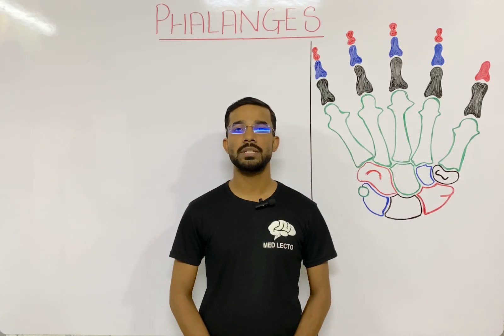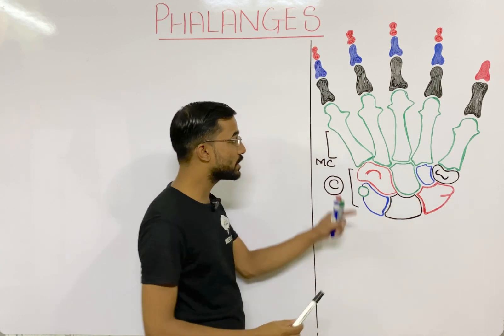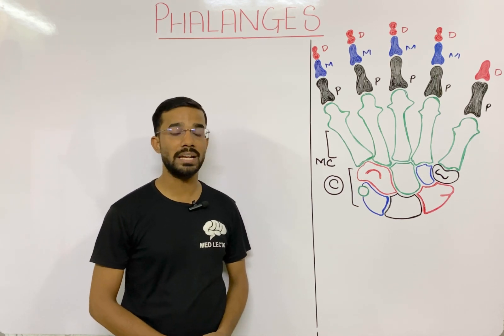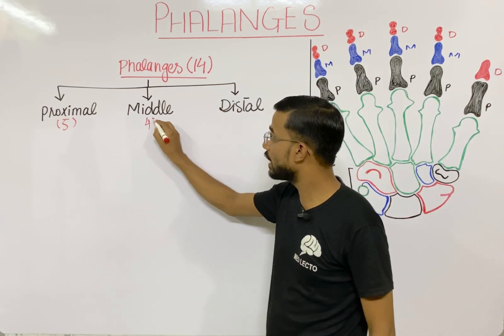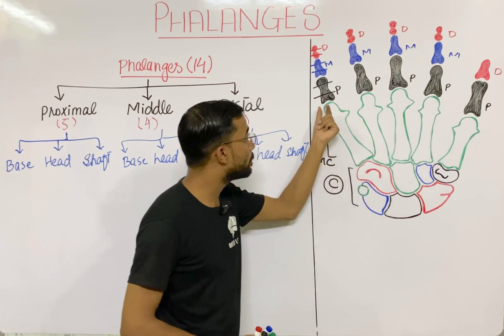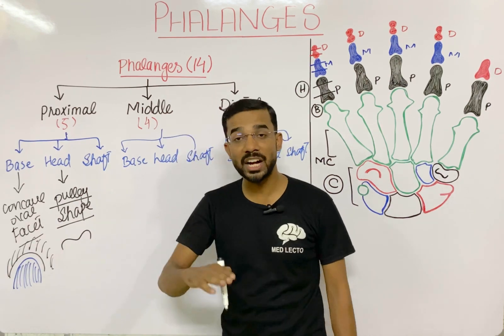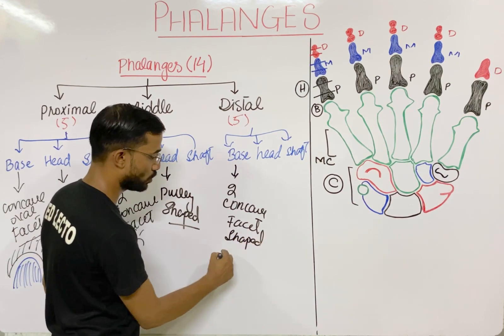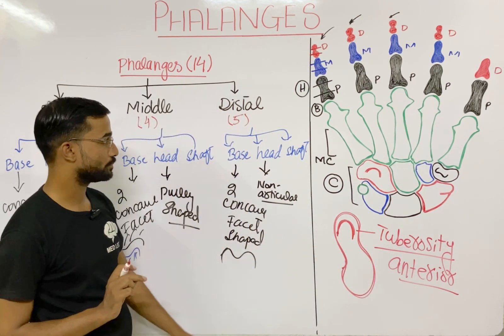Phalanges | Proximal | Middle | Distal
Phalanges. The 14 bones that are found in the fingers of each hand and also in the toes of each foot. Each finger has 3 phalanges (the distal, middle, and proximal); the thumb only has 2. Metacarpal bones.

The phalanges of the hand are the group of small bones that comprise the bony core of the digits (fingers) of the hand. Even though the phalanges are small in size, they are classified as long bones because of their structural characteristics; each phalanx consists of a shaft, distal head and a proximal base.